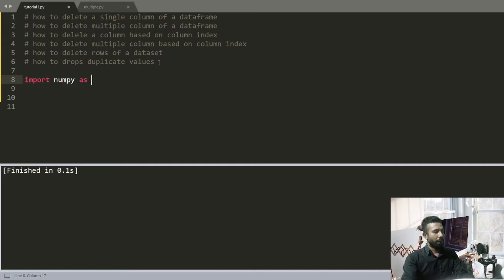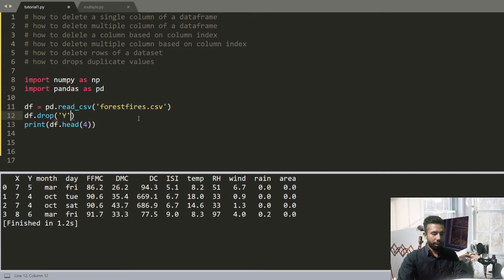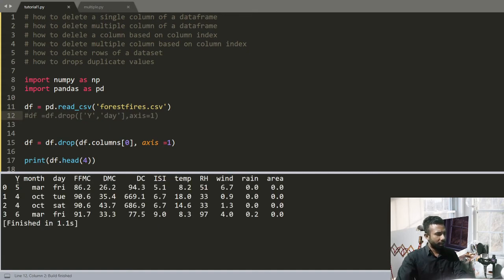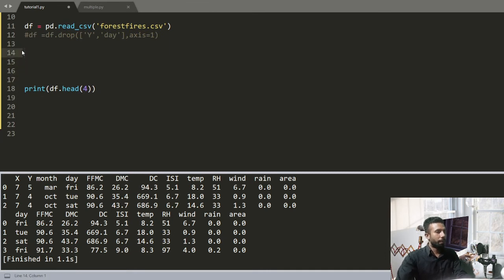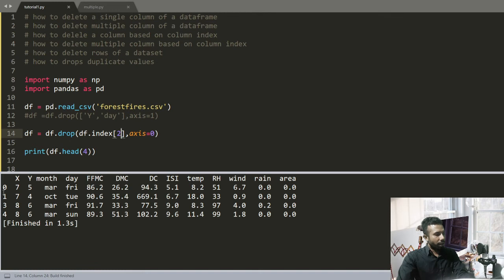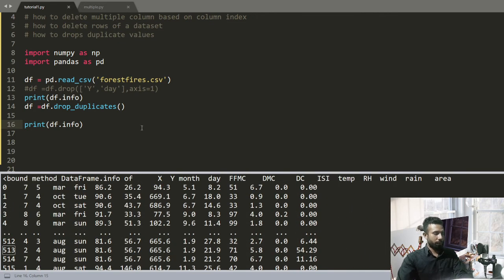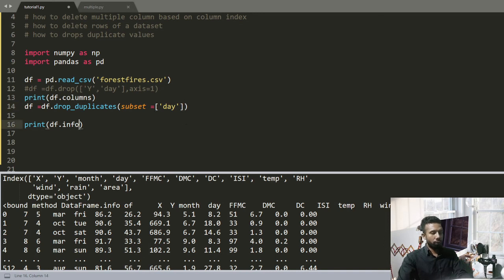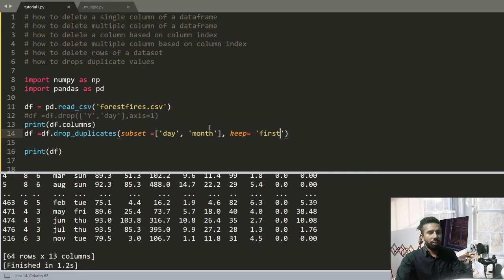Dropping Duplicates, Columns , Rows of a CSV Panda DataFrame by Python Programming.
During the data cleaning process, you will often need to figure out whether you have duplicate data, and if so, how to deal with it. In this video, I'll demonstrate the two key methods for finding and removing duplicate rows, as well as how to modify their behavior to suit your specific needs.

In this tutorial we are going to learn:
# how to delete a single column of a dataframe
# how to delete multiple column of a dataframe
# how to deletee a column based on column index
# how to delete multiple column based on column index
# how to delete rows of a dataset
# how to drop duplicate values
Link of forest fire datasheet: